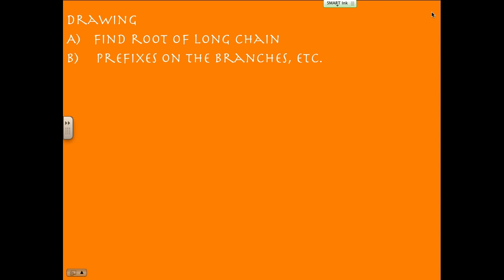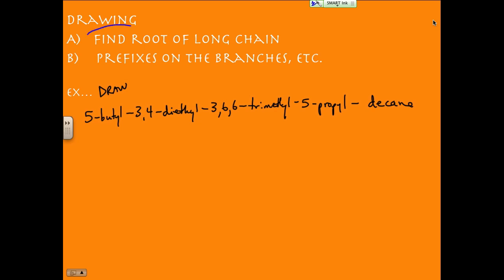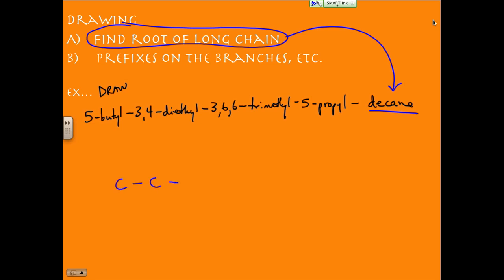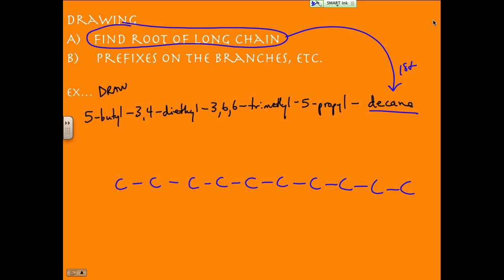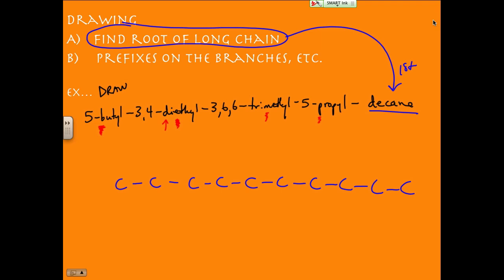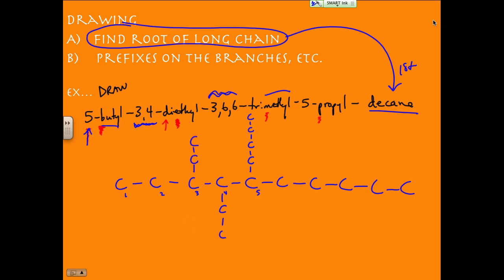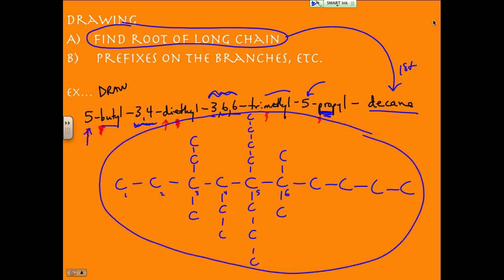Unit 16: Organic4